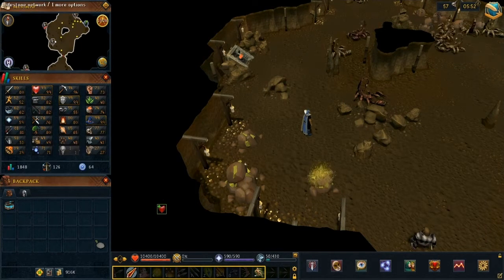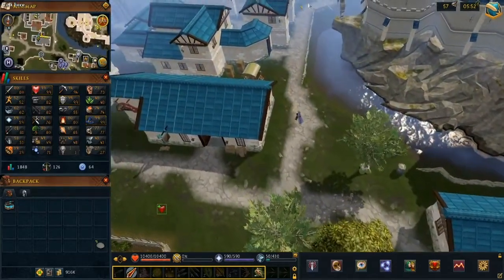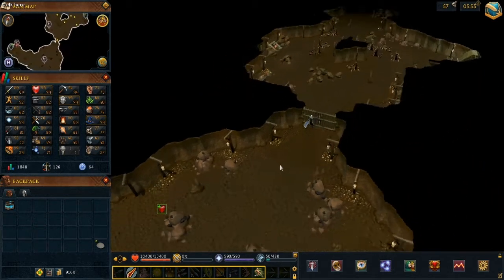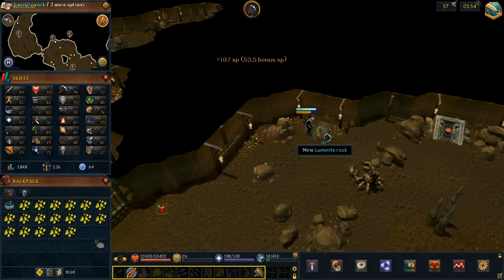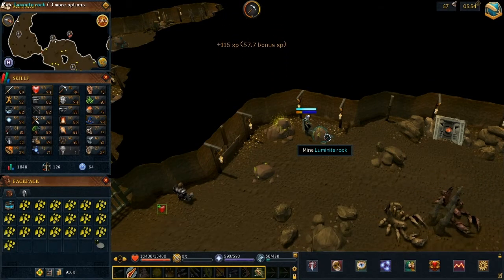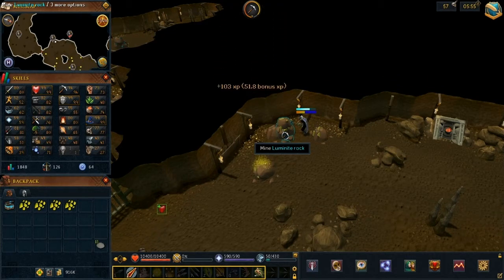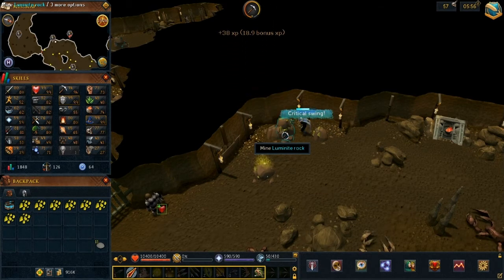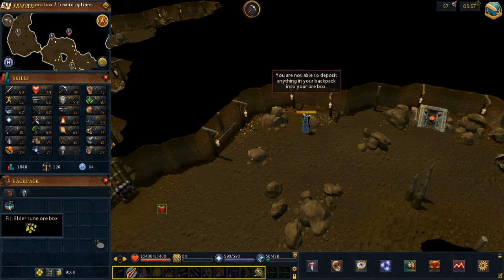Runescape 3 | 1m+GP Per hour | F2P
gonna start doing short videos showing 1 method than can make you some good gp in runescape 3 hope you enjoy and let's make some money peeps